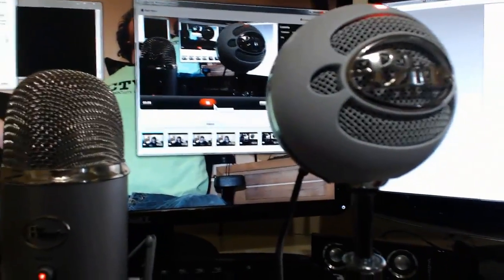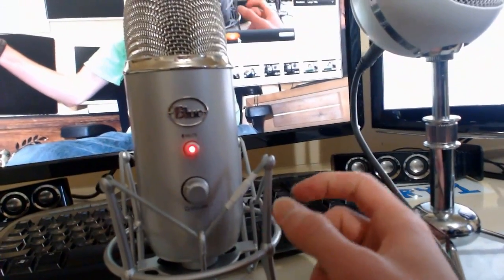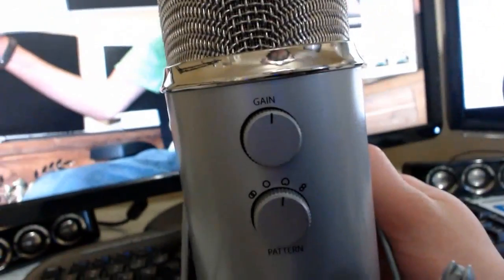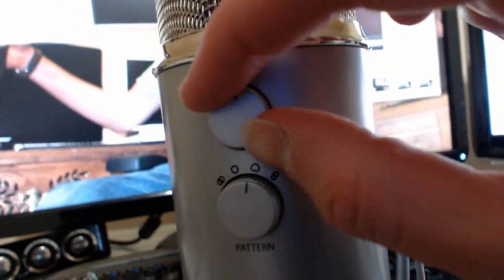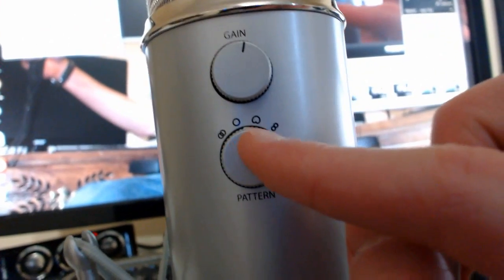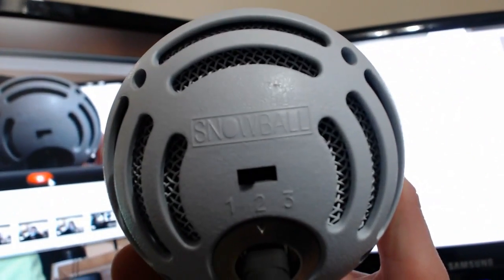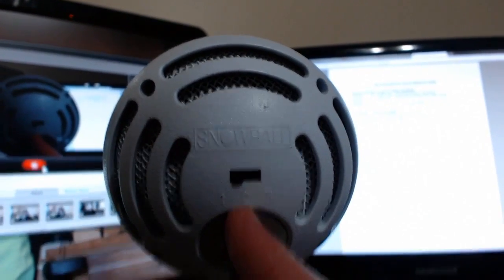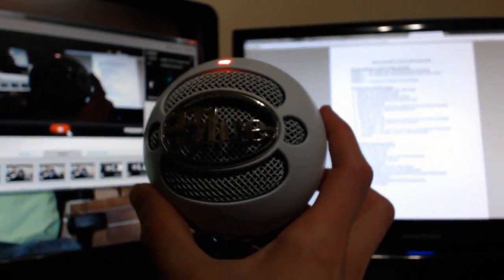Blue Yeti Vs Blue Snow Ball [Audio Test]